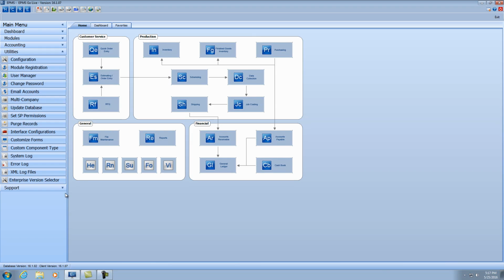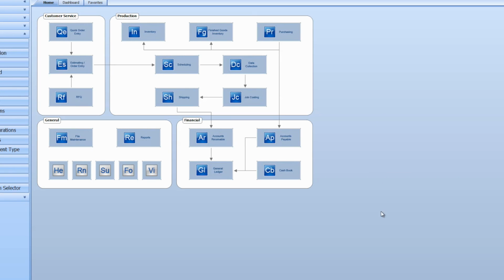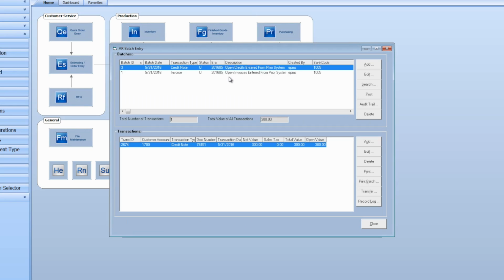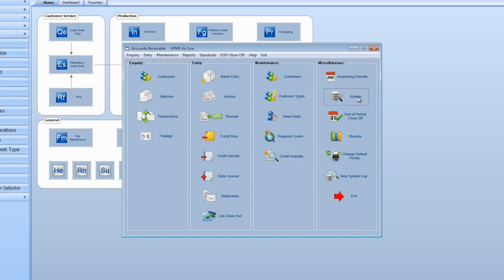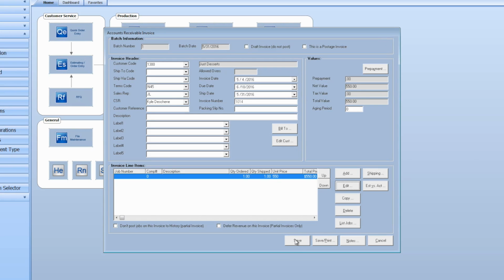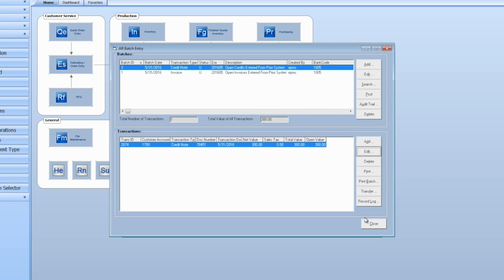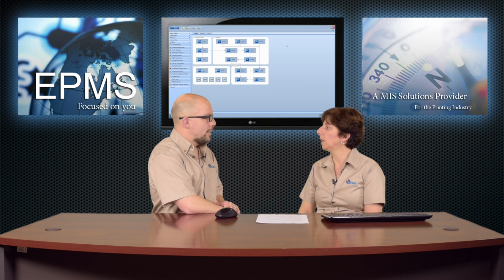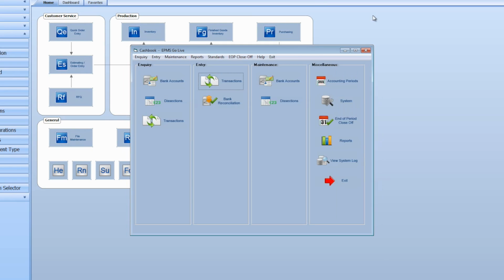EPMS Tech Talk - Accounting Go Live Procedures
During this video presentation Chris and I explain the steps and process to successfully transition to the Enterprise32 accounting system.    We walk you through the steps from purging test data, to entering the outstanding data as well as discussing any timing issues related to posting the outstanding data.  The video is intended to provide a streamlined example of going through the final steps to getting your accounting database prepared to properly start in a new system. This video was presented by Joanne LaFlamme and Chris Costa . This video was produced by Barking Dog Productions